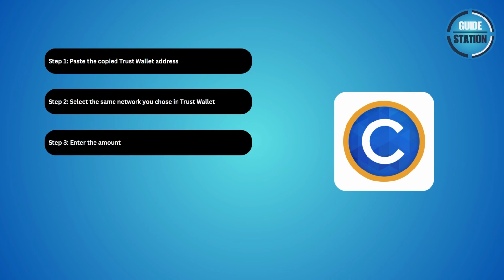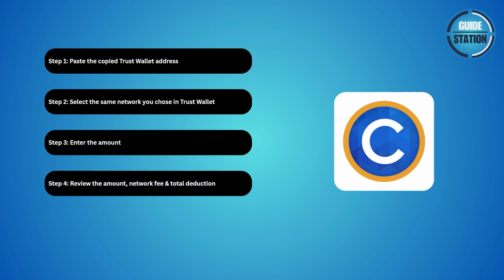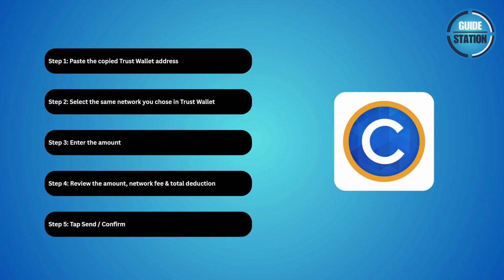How To Send Crypto From Coins.ph to Trust Wallet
How do I send crypto from Coins.ph to Trust Wallet? In this video tutorial, I’ll show you how to transfer your cryptocurrency from Coins.ph to Trust Wallet safely and easily. Enjoy!